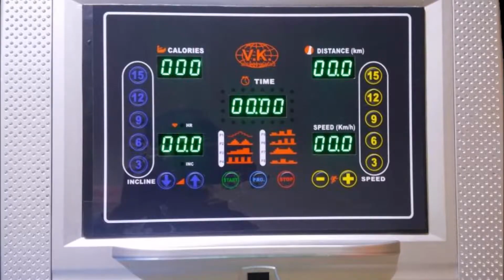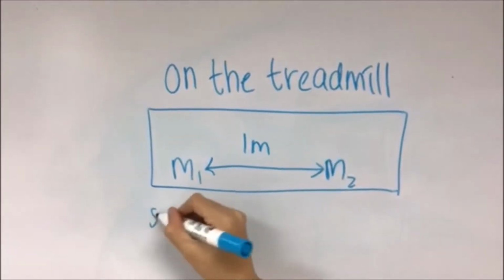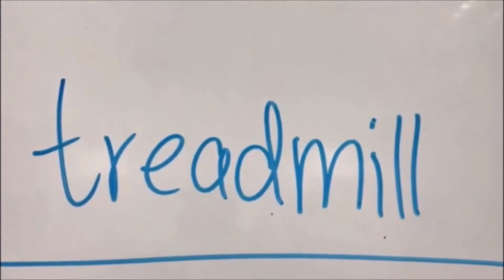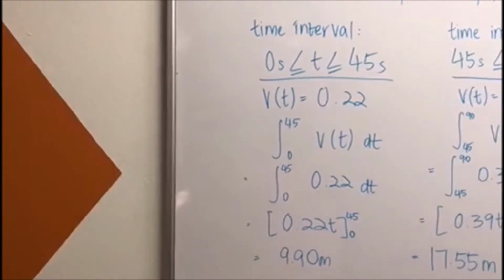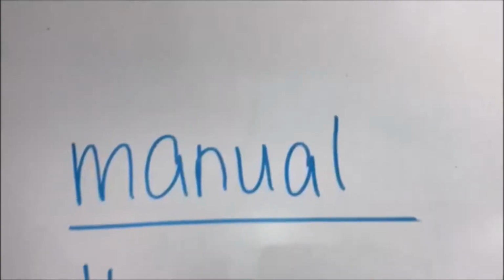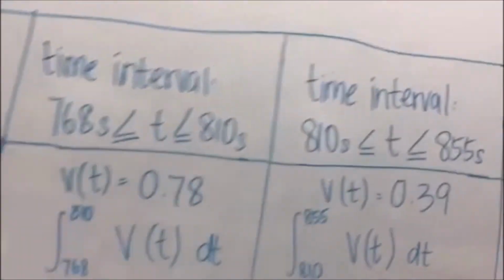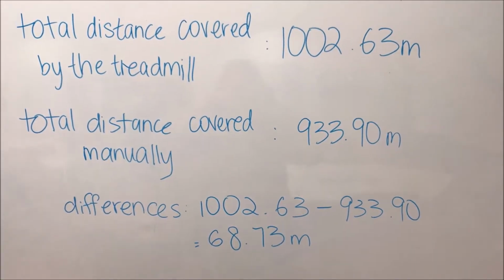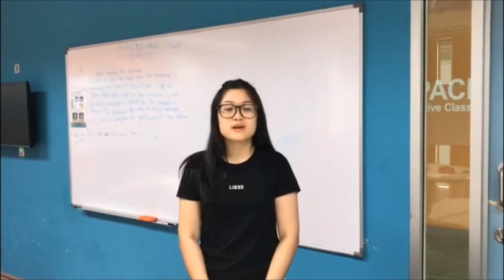How to determine the total distance covered by a treadmill using the graph.